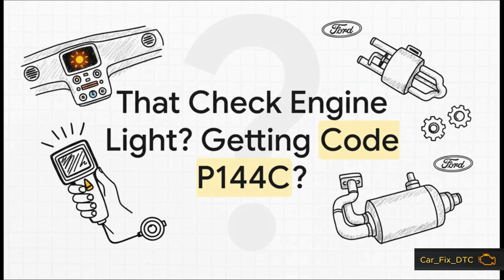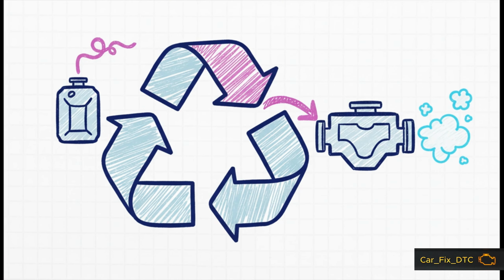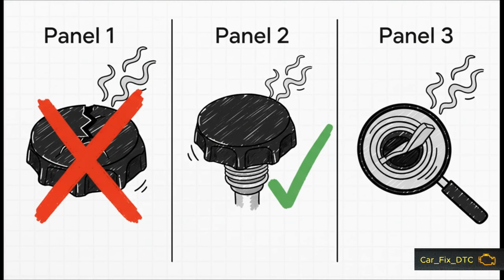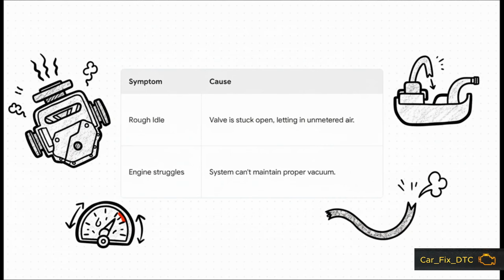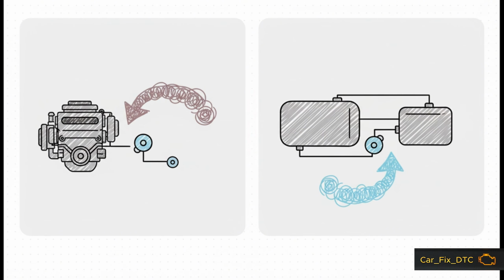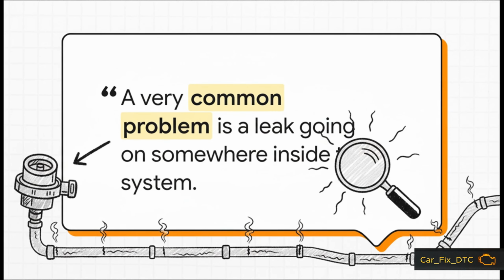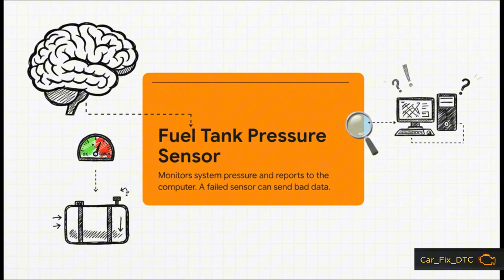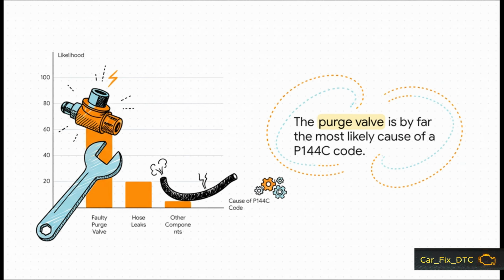Ford P144C Code EVAP System Repair Guide